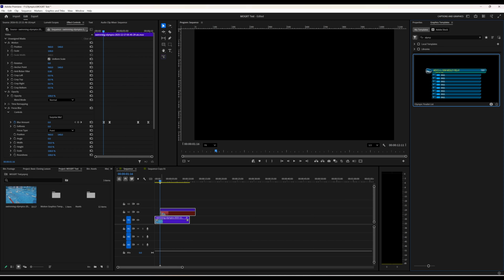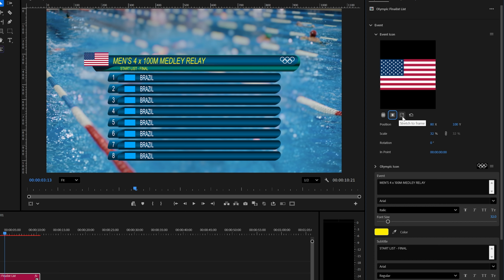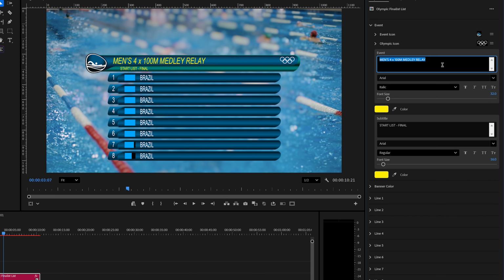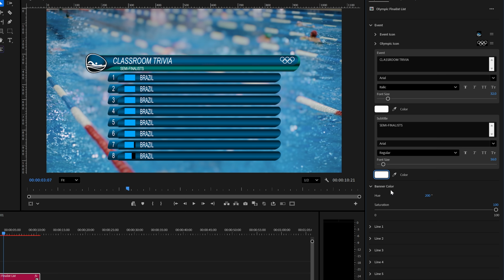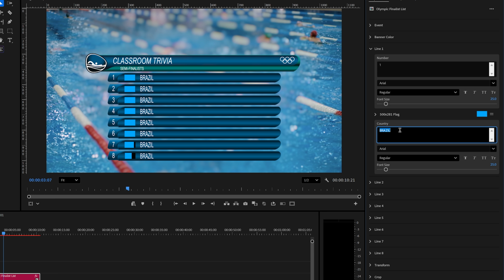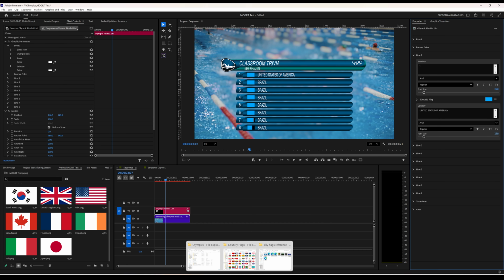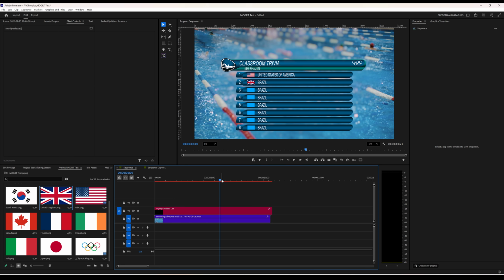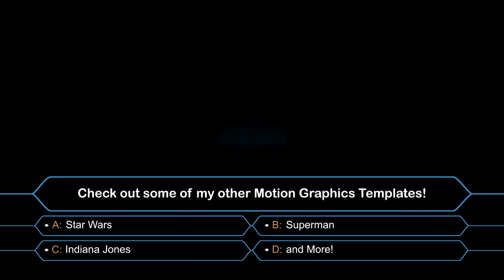🏅 Olympic-Style Scoreboard (Scorebug) MOGRT for Premiere Pro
In this video, I give you a full walkthrough of my Olympic-inspired scoreboard (scorebug) MOGRT for Adobe Premiere Pro. If you’re creating sports highlights, mock broadcasts, school competitions, or international-themed events, this template makes it easy to add a clean, professional broadcast look to your videos.

No need to open After Effects — everything is editable directly inside Premiere Pro.

🎬 What This Template Can Do

✅ Customize all text fields (names, placements, event, etc.)
✅ Change the overall color scheme to match your team or branding
✅ Swap out country flags beside each competitor
✅ Includes a folder of ~100 properly sized flag graphics
✅ Add your own custom flags or icons if needed

⏱ Smart Animation with Dynamic Timing

The scoreboard includes a smooth intro animation, a fully extendable static section, and a clean outro animation.

Just drag the clip longer or shorter — the middle section adjusts automatically while the intro and outro stay intact. No extra keyframes required.

• Olympic-style Scorebug MOGRT
• ~100 ready-to-use country flags
• Easy customization inside the Essential Graphics panel

🎯 Perfect For

• Sports highlight videos
• International competitions
• YouTube sports commentary
• School or local events
• Esports overlays
• Broadcast-style parody content